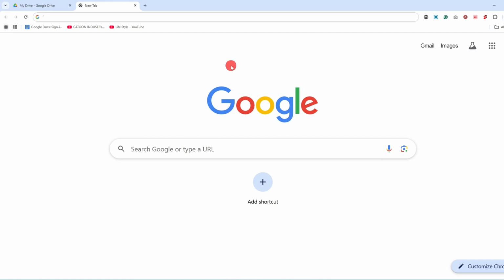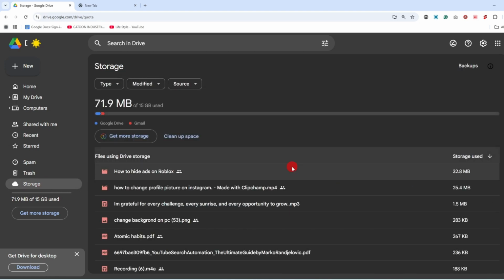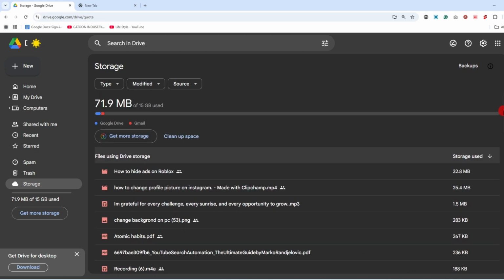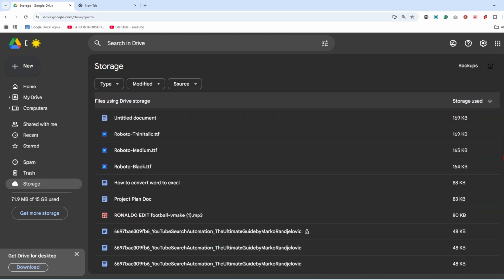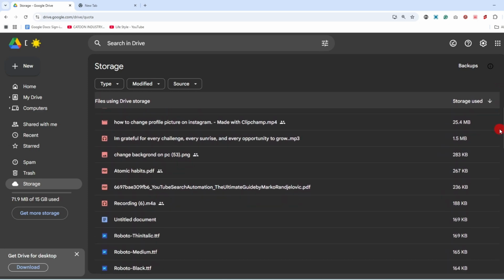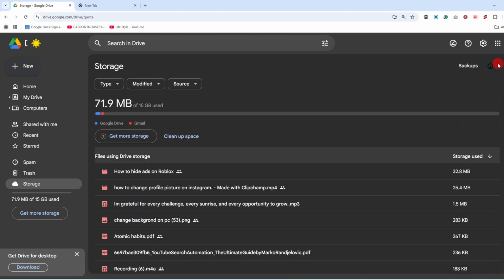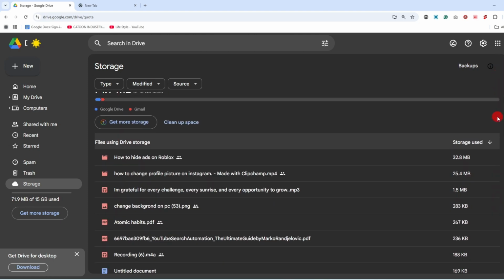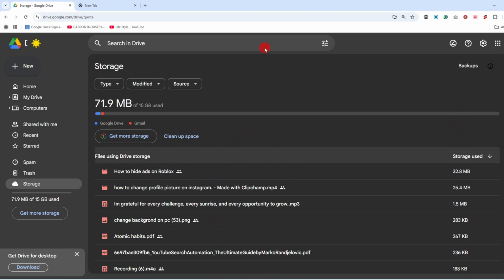How To Sort By Size In Google Drive (Quick & Easy)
Learn how to sort by size in Google Drive to quickly find and manage large files. This guide will show you how to sort files by size in Google Drive and how to sort files in Google Drive by size on both desktop and mobile.

Easily identify and delete the biggest files to optimize your storage and keep your Drive organized!